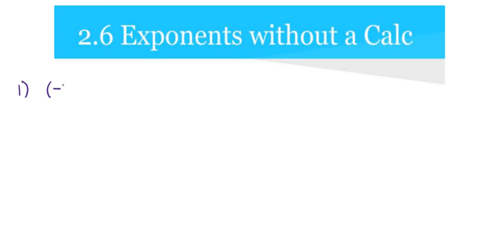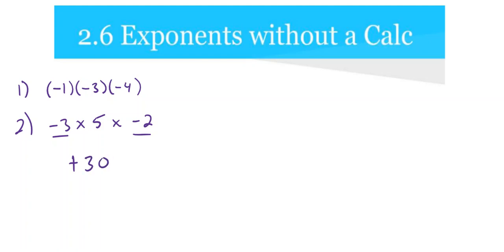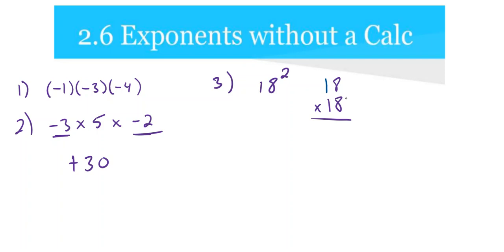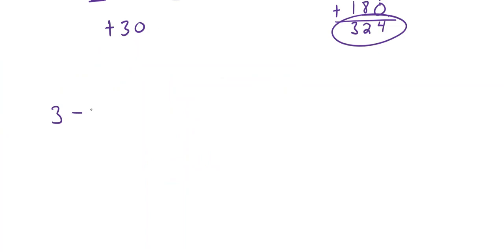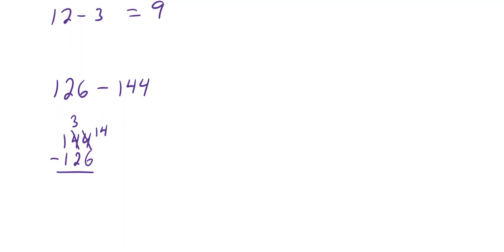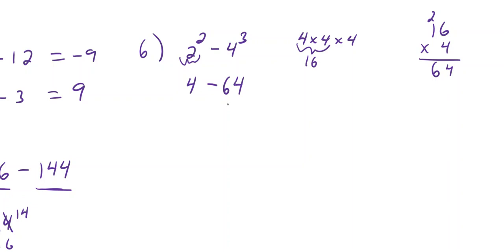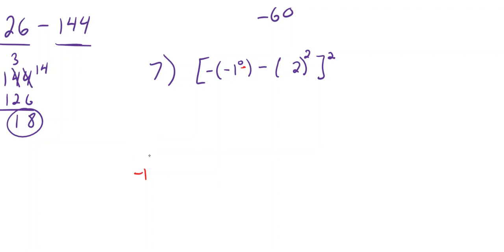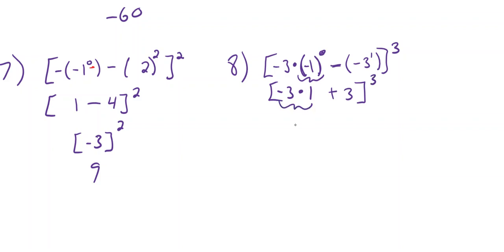Ma 9 - Exponents Without a Calculator